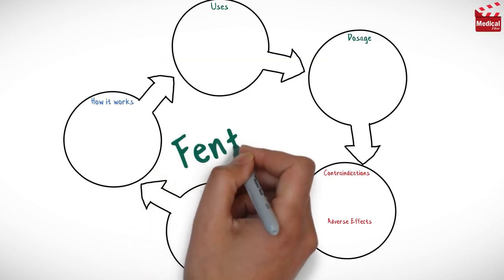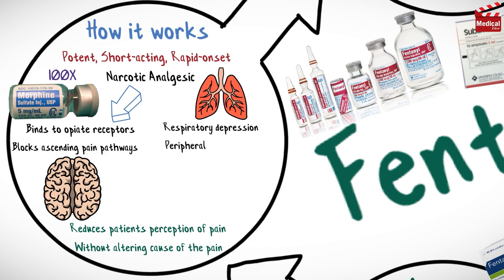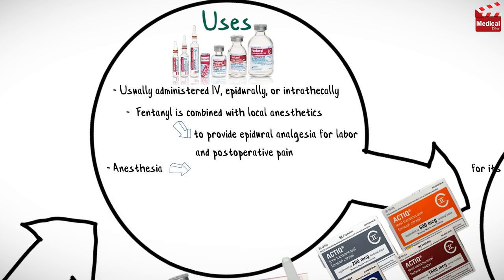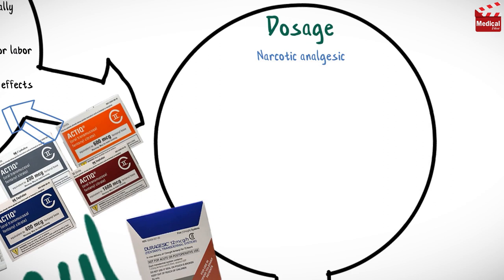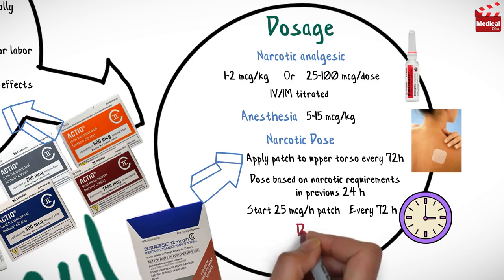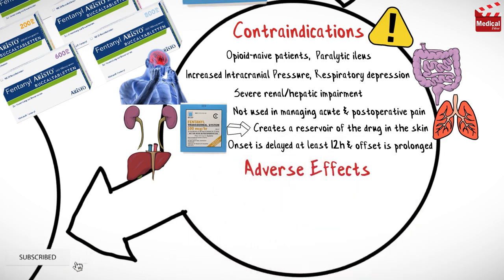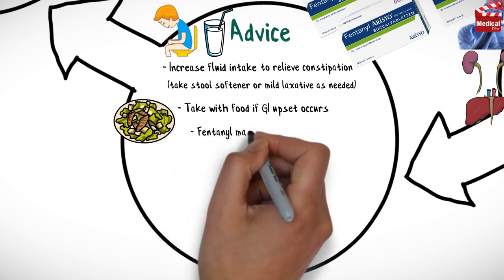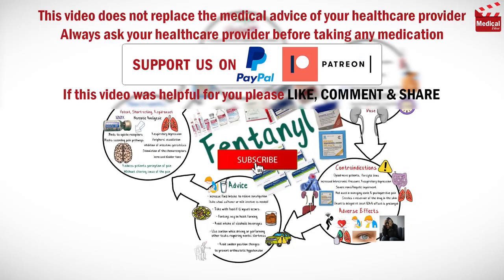Fentanyl (Sublimaze - Actiq - Duragesic): Fentanyl Uses, Dosage, Side effects & Precautions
- This is lesson n# 75 in "A DRUG IN BRIEF" Series. In this video I'm gonna discuss almost all you need to know about Fentanyl (Sublimaze - Actiq - Duragesic): Fentanyl Uses, Dosage, Side effects, Precautions and mechanism of action

- In less than 4 minutes you'll learn:

- What is Fentanyl (Sublimaze - Actiq - Duragesic - Abstral)?

- Fentanyl is a potent short-acting and rapid-onset narcotic analgesic. It has 100-fold the analgesic potency of morphine. It binds to opiate receptors and blocks ascending pain pathways, reduces patient’s perception of pain, without altering cause of the pain. It Also causes respiratory depression, peripheral vasodilation, inhibition of intestinal peristalsis, stimulation of the chemoreceptors that cause vomiting, increased bladder tone.

- It is available as injection, oral transmucosal preparation, buccal Tablets and a transdermal patch.

Uses:

- It is usually administered IV, epidurally, or intrathecally. Fentanyl is combined with local anesthetics to provide epidural analgesia for labor and postoperative pain.

- IV fentanyl is used in anesthesia for its analgesic and sedative effects.
- The oral transmucosal preparation is used in the treatment of cancer patients with breakthrough pain who are tolerant to opioids.
- The transdermal patch is used in the treatment of persistent mod–severe chronic pain also in patients already tolerant to opioids.

- Learn more about Fentanyl (Sublimaze - Actiq - Duragesic - Abstral) mechanism of action, uses, dosage, side effects, and precautions in this video...